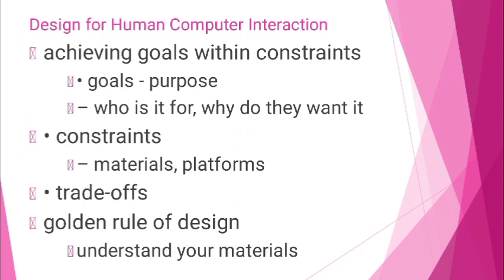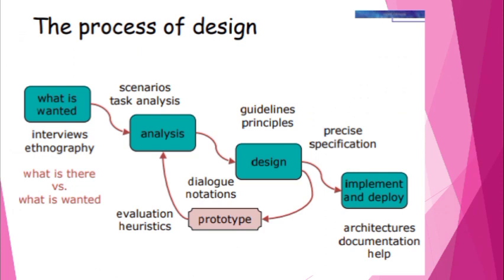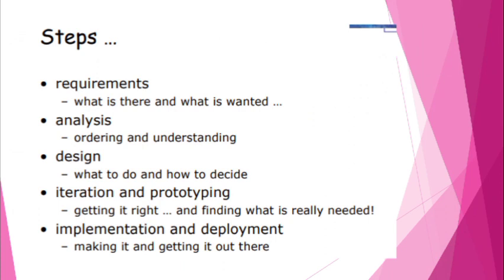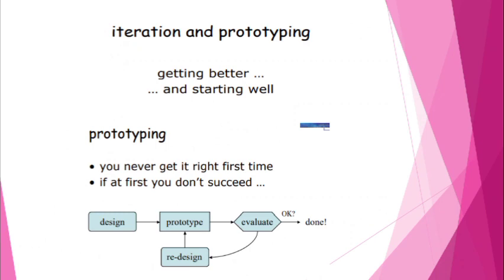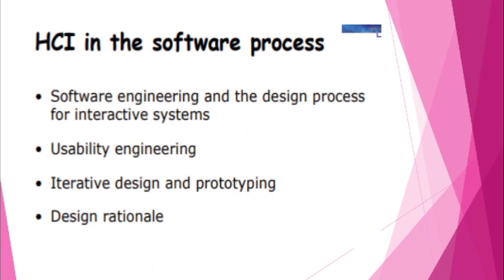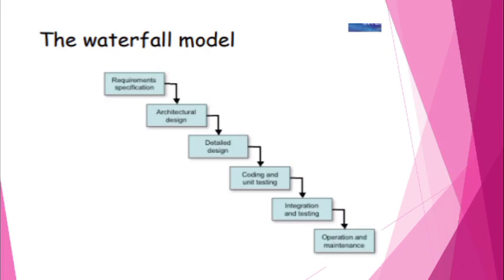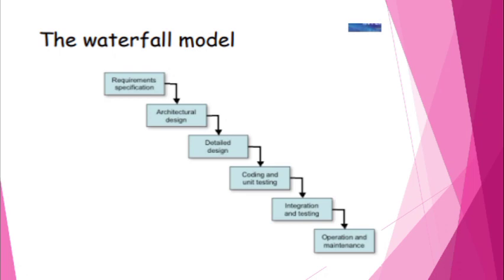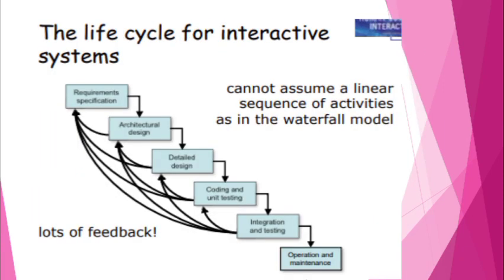Design for HCI